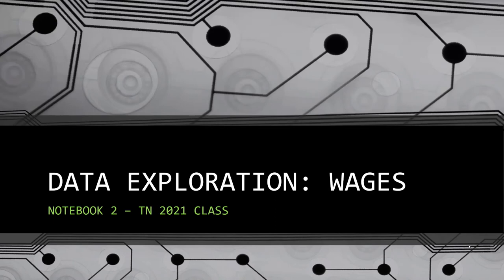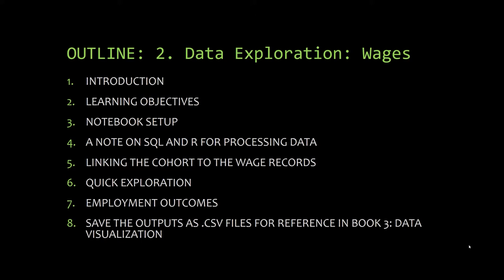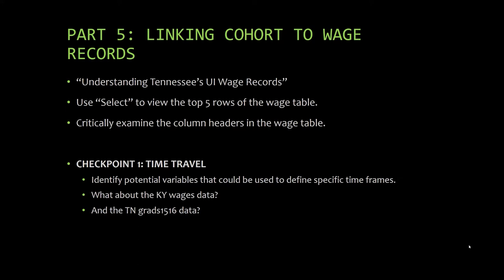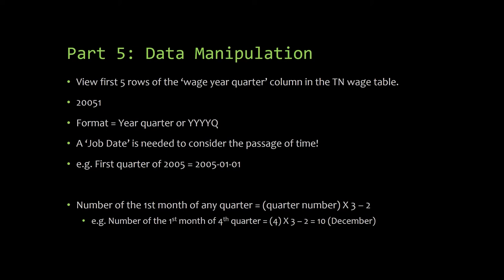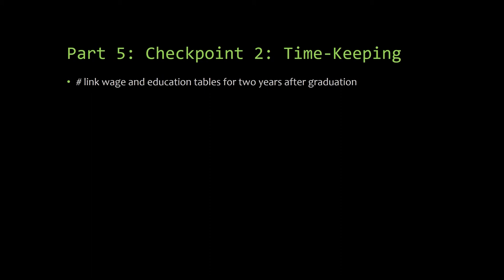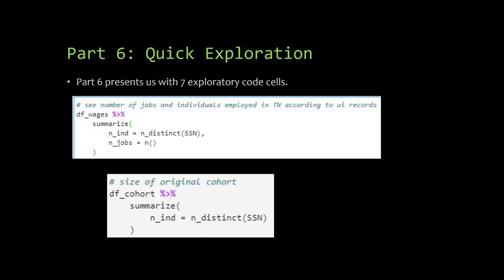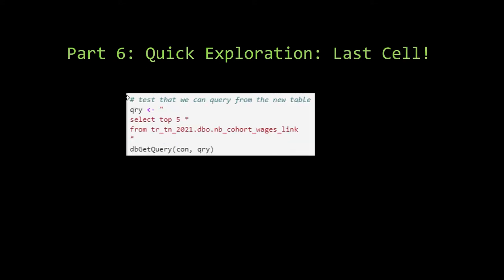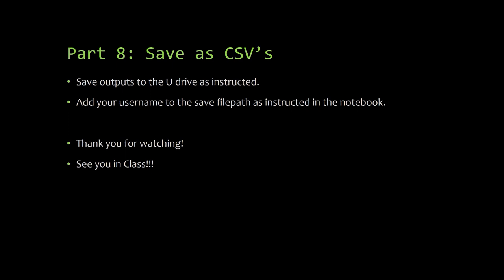TN Class Data Exploration - Wages Notebook Walk Through